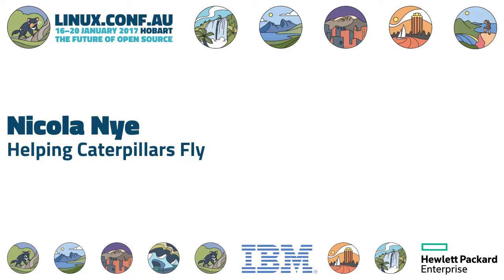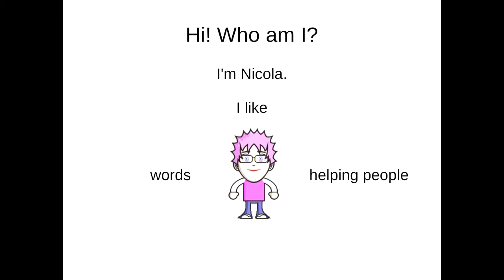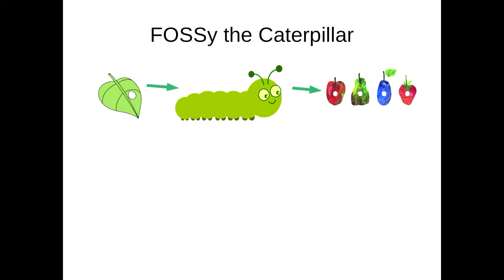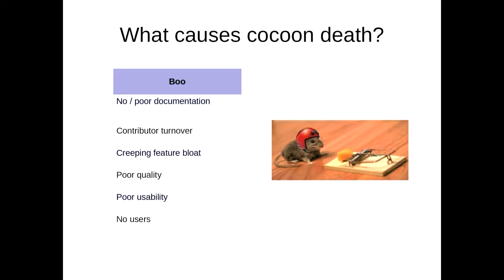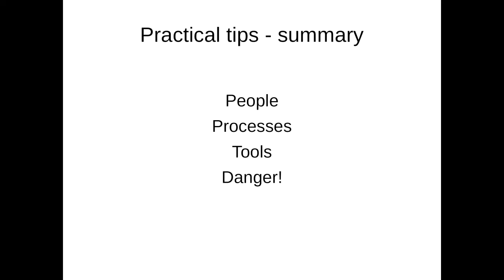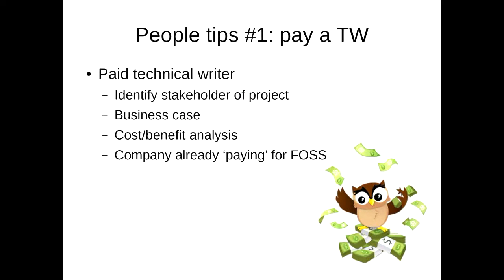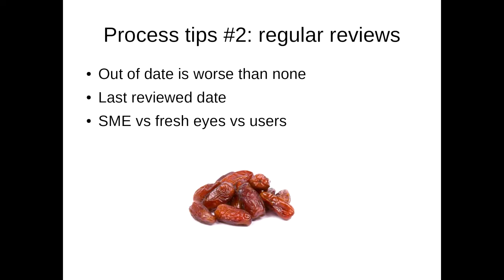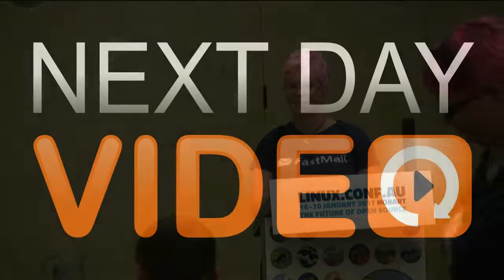Helping Caterpillars Fly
Nicola Nye
You need documentation.

No really, you **NEED** documentation. The health, longevity and success of all your favourite FOSS depends on it.

This talk examines the Very Hungry Caterpillar lifecycle of a FOSS project. From the early beginnings as a small egg of an idea, into a hungry caterpillar. And then it reflects on why some projects turn into beautiful butterflies and why some never make it past the stage of the cocoon.

Given we would all rather be surrounded by beautiful butterflies, rather than voracious slugs, I propose that the best way for your favourite FOSS project to grow wings is through documentation contributions and not code.

Through my experience on the Cyrus mail server, I'll then go through some practical ways that technical writers, developers and even users can help a project fly. And provide some danger signs on what documentation is actively counterproductive.

We'll look at processes, _cheese_, templates, _pickles_, tools, _ice cream_, communication, _cake_, style guides and _butterflies_.